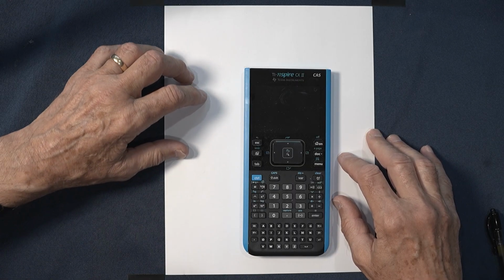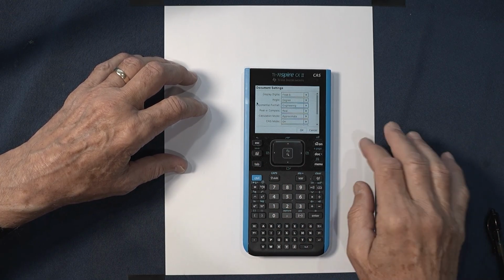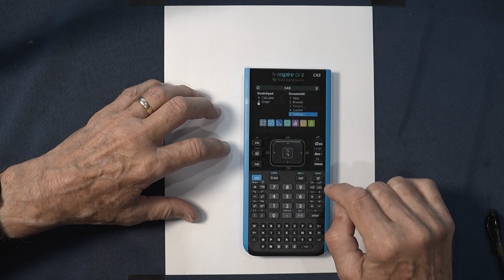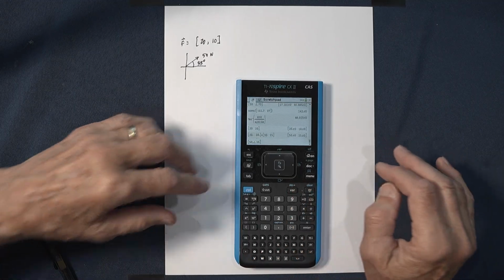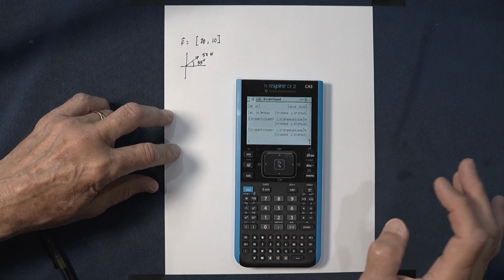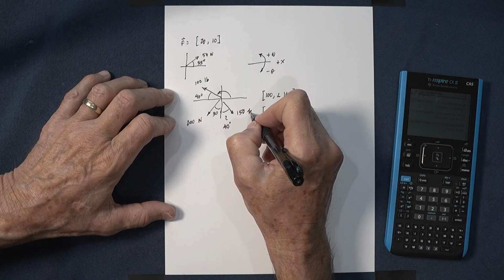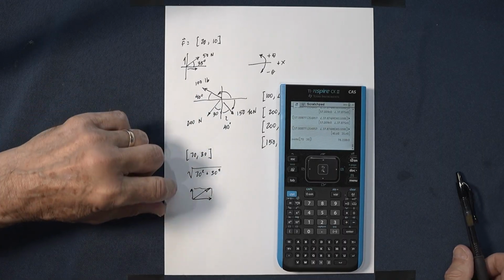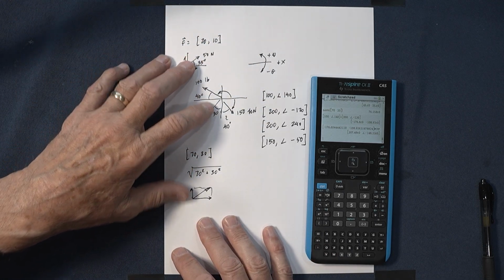Calculator Set Up and Intro (TI nSpire)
I strongly encourage students to purchase or borrow a TI 89 (now discontinued, I believe) or TI nSpire calculator for use in Statics. These calculators are vector capable, allowing you to enter and work with 2D and 3D vectors in any format we use in Statics. They are hugely helpful and change the way I do and teach Statics. This video is an intro to how to setup your calculator for use in Statics, plus it gives a quick intro on entering 2D vectors in various formats.  Again, I strongly urge you to get one, I will use them and demo them repeatedly in this YouTube Statics course.